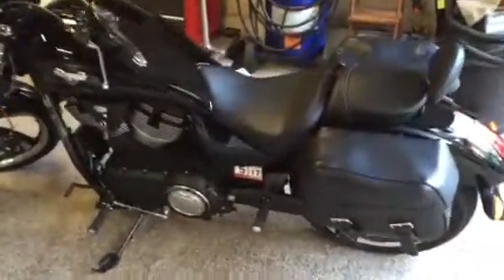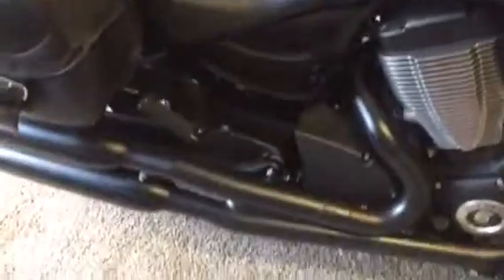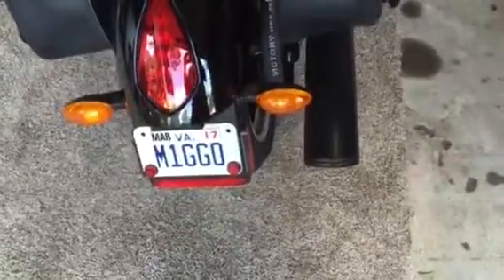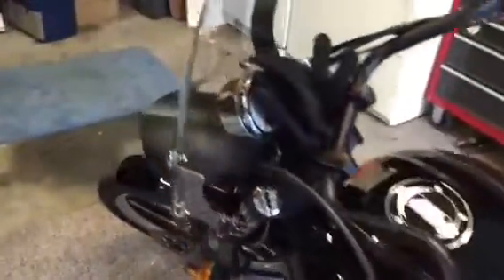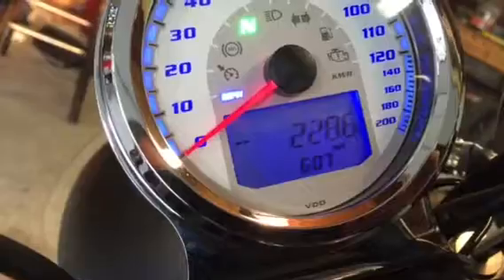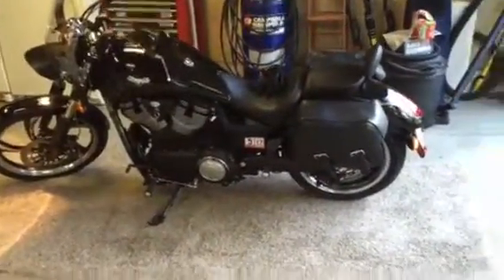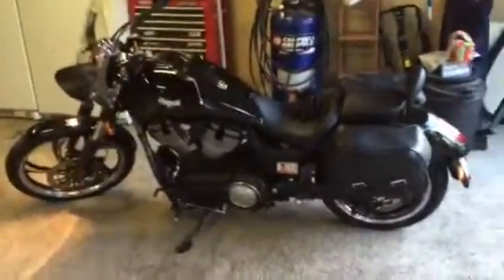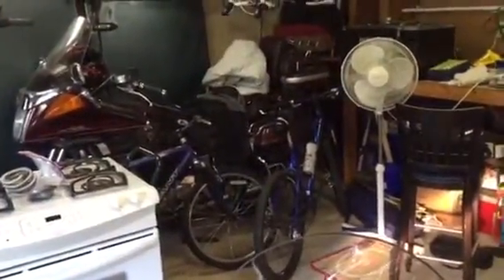2015 Victory Vegas 8 aBall